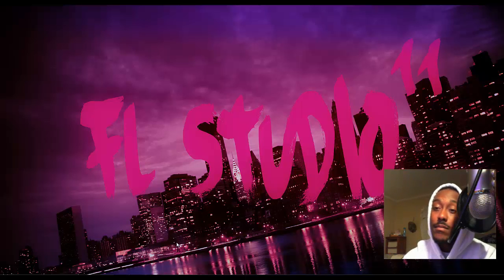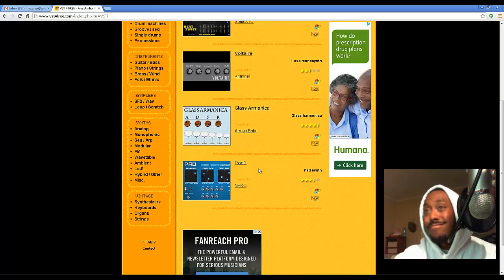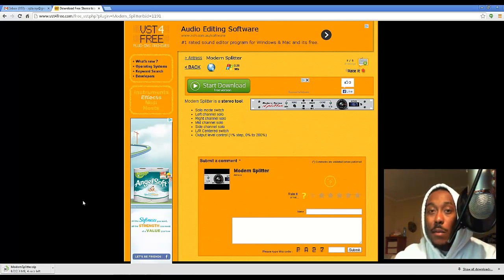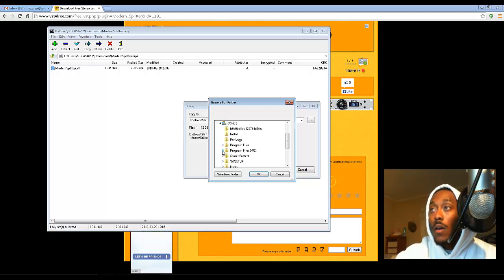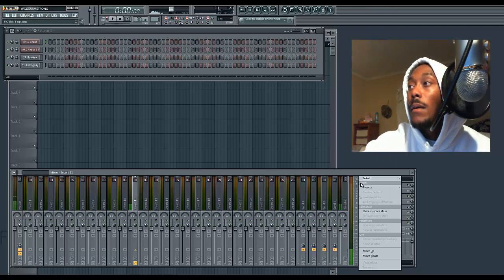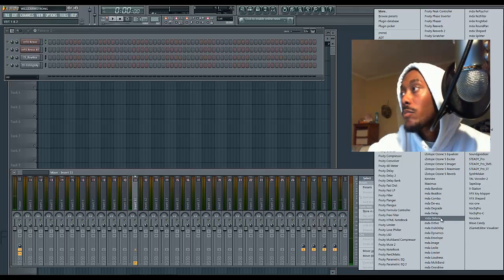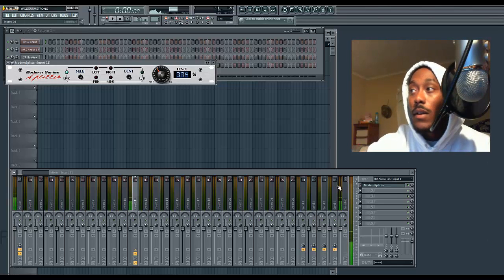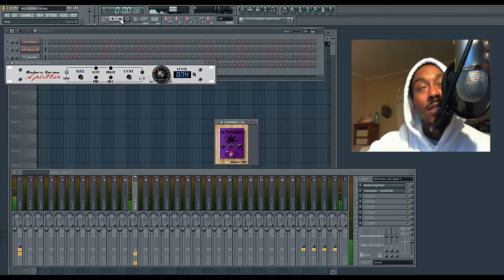VST 4 FREE:No PAY No BUY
SGT ASAP is showing you guys how to get free VST software.IPHONE6+.